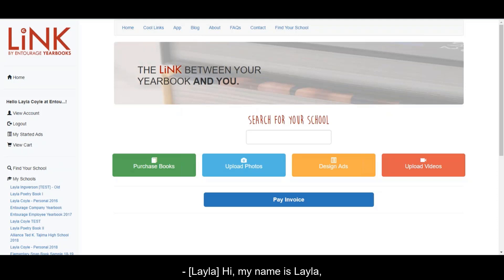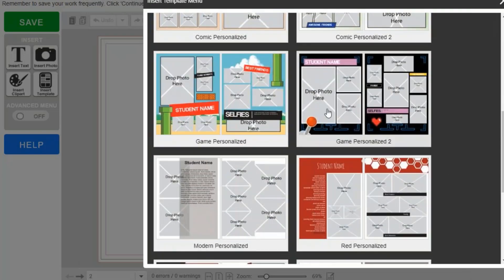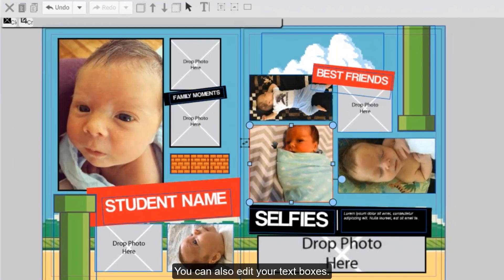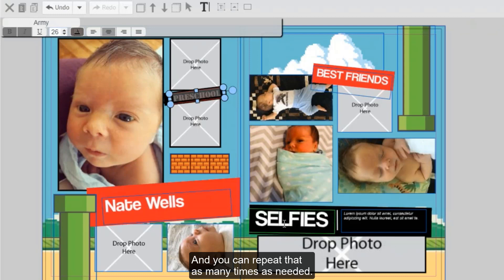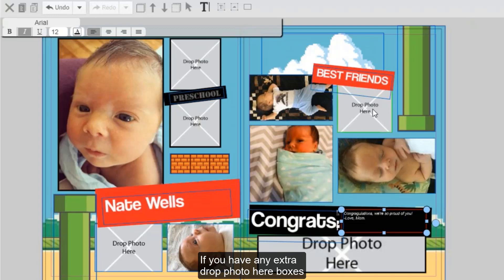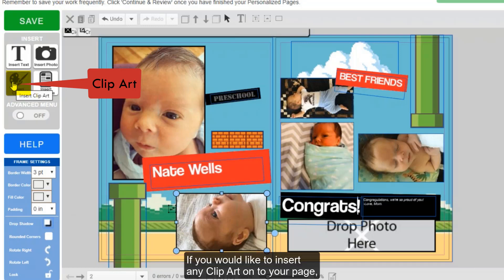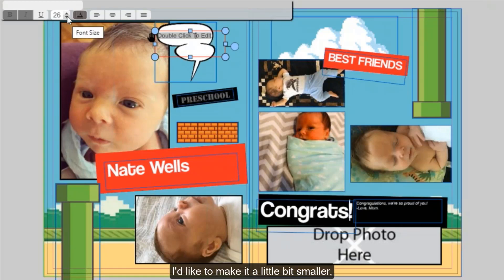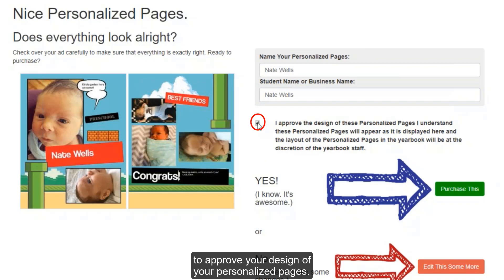How To Design Personalized Pages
How to design and purchase your student's personalized pages inside the Entourage Yearbook's LINK ad designer.